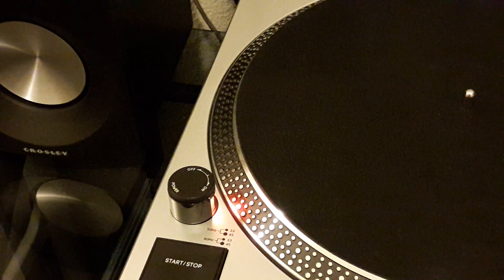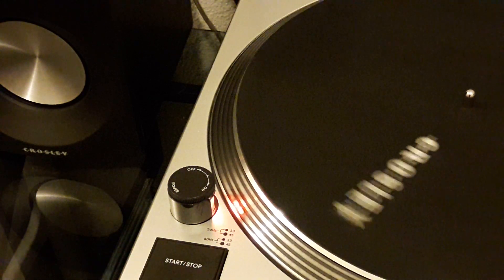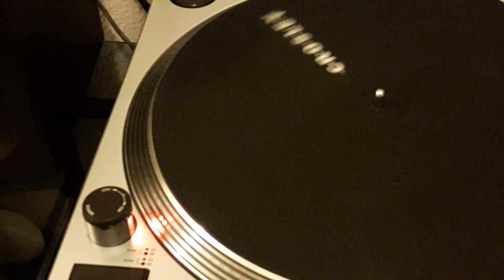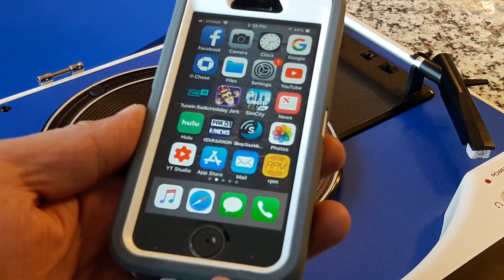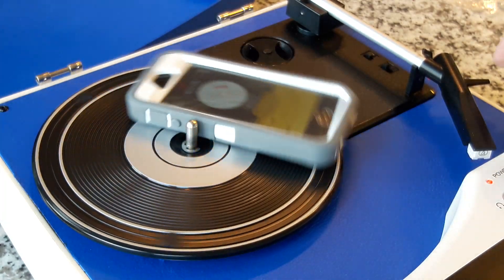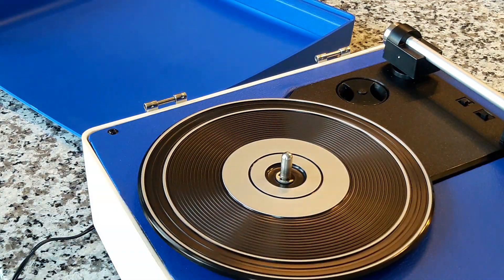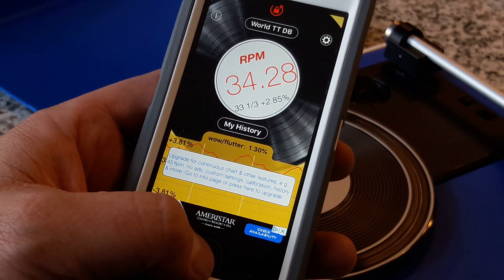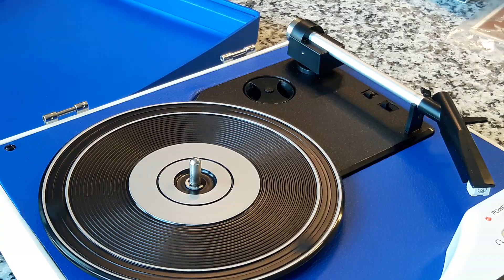How to SPEED CHECK any record player!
Regardless of what turntable you have, you can accurately check to see if it's spinning at a true 33 1/3, 45, 78 etc.  Easy to do - check out this video to learn more!